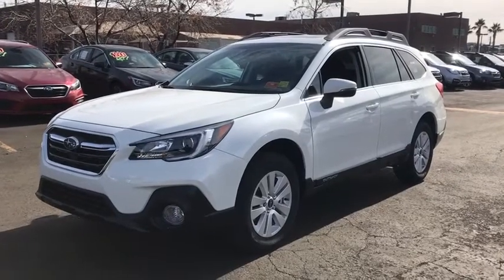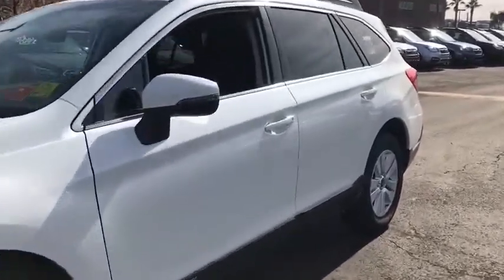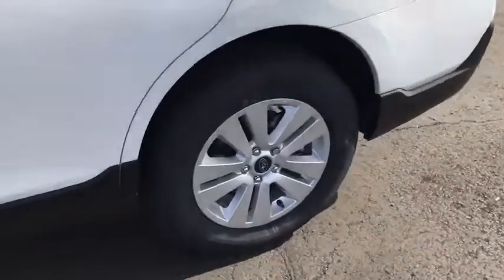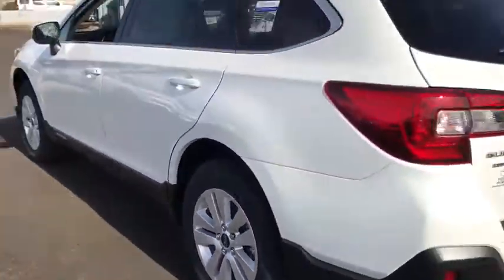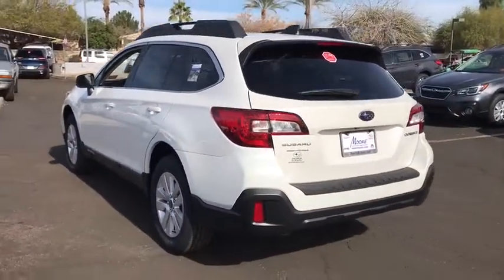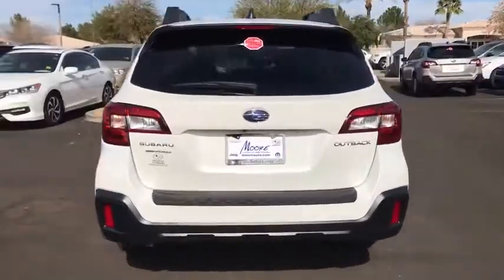2018 Subaru Outback Phoenix, Peoria, Scottsdale, Avondale, Surprise, AZ S7014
Peoria Subaru
8590 W Bell Rd

ALL-WEATHER FLOOR LINERS  -inc: Part number J501SAL410,REAR SEATBACK PROTECTOR  -inc: Part number J501SAL600,MAP & DOME LIGHTS LED UPGRADE  -inc: Part number H461SFL100,REAR BUMPER COVER  -inc: Part number E771SAL010,AUTO-DIMMING EXTERIOR MIRROR W/APPROACH LIGHT  -inc: Part number J201SFL001,EYESIGHT & MR & PRG & NAVI & BSD & RCTA & HBA  -inc: Power Rear Gate w/Automatic Close & Height Memory  High Beam Assist (HBA)  Power Moonroof Package  tilt up and internal retracting w/auto-open/close power moonroof and laminated  UV and dark tint moonroof glass  Auto-Dimming Rear View Compass Mirror w/HomeLink  Blind Spot Detection (BSD)  Rear Cross Traffic Alert (RCTA)  audible vehicle detection warning  Radio: Subaru STARLINK 8.0 Multimedia Nav System  AM/FM stereo  HD Radio  single disc CD player w/MP3/WMA/CRR/RW file capability  SD card map  8.0 LCD multi touch gesture high resolution display screen  voice activated controls and navigation  Bluetooth audio streaming connectivity  Bluetooth hands-free phone connectivity  Bluetooth hands-free text messaging connectivity  Near Field Communication (NFC)  iPod control capability  SMS text messaging capability  SiriusXM all access radio (subscription required)  SiriusXM Traffic (subscription required)  SiriusXM Travel Link (subscript,Smart Device Integration,All Wheel Drive,Power Steering,ABS,4-Wheel Disc Brakes,Brake Assist,Aluminum Wheels,Tires - Front All-Season,Tires - Rear All-Season,Temporary Spare Tire,Heated Mirrors,Power Mirror(s),Rear Defrost,Privacy Glass,Intermittent Wipers,Variable Speed Intermittent Wipers,Rear Spoiler,Power Door Locks,Luggage Rack,Daytime Running Lights,Automatic Headlights,Fog Lamps,AM/FM Stereo,CD Player,Satellite Radio,MP3 Player,Bluetooth Connection,Telematics,Auxiliary Audio Input,HD Radio,Steering Wheel Audio Controls,Power Driver Seat,Bucket Seats,Heated Front Seat(s),Driver Adjustable Lumbar,Pass-Through Rear Seat,Rear Bench Seat,Adjustable Steering Wheel,Power Windows,Leather Steering Wheel,Keyless Entry,Remote Trunk Release,Cruise Control,Climate Control,Multi-Zone A/C,Cloth Seats,Driver Vanity Mirror,Passenger Vanity Mirror,Driver Illuminated Vanity Mirror,Passenger Illuminated Visor Mirror,Floor Mats,Cargo Shade,Trip Computer,Back-Up Camera,Security System,Engine Immobilizer,Traction Control,Stability Control,Front Side Air Bag,Tire Pressure Monitor,Driver Air Bag,Passenger Air Bag,Front Head Air Bag,Rear Head Air Bag,Passenger Air Bag Sensor,Child Safety Locks